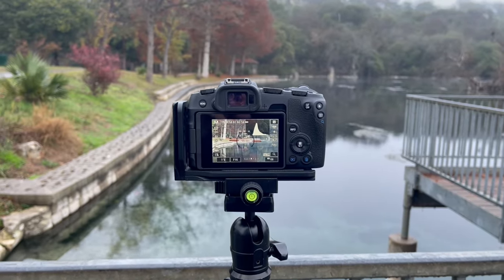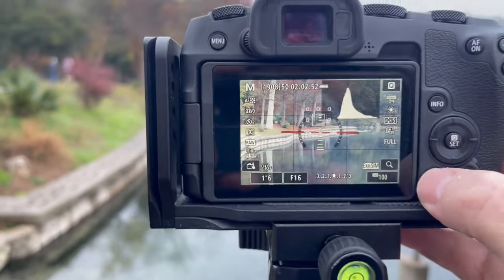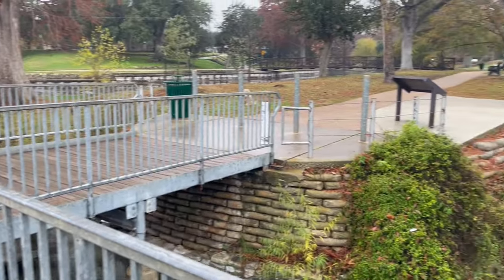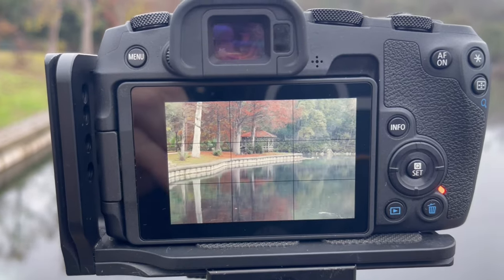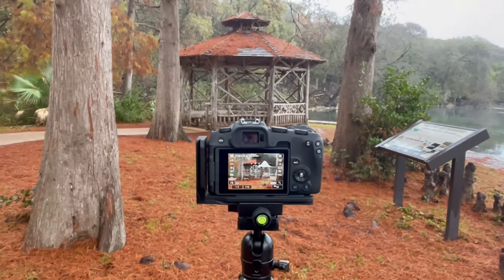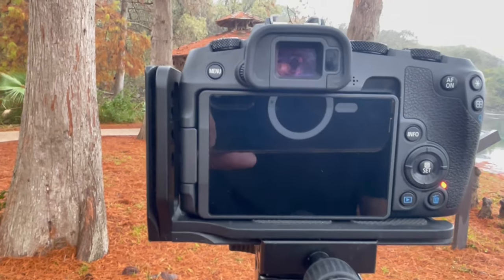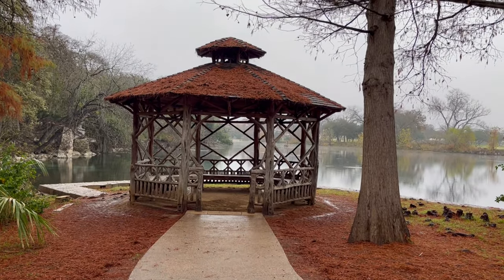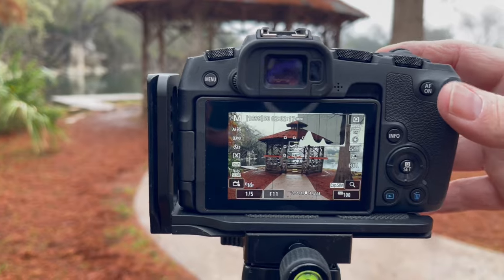No Fog for Me | Landa Park Gazebo | Canon RP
Landscape photography at my local park.